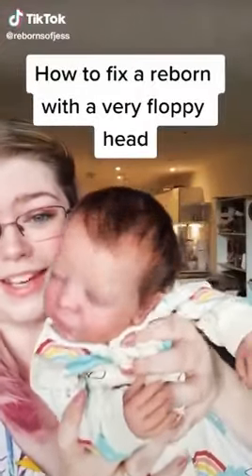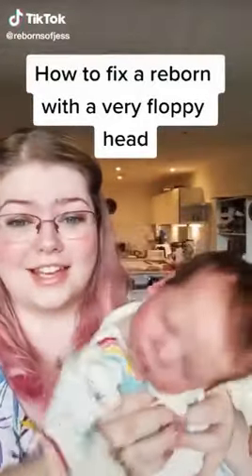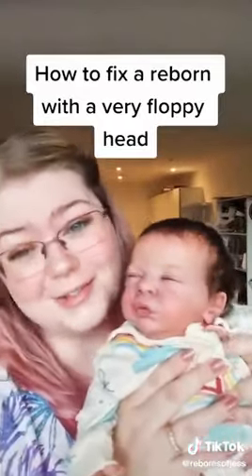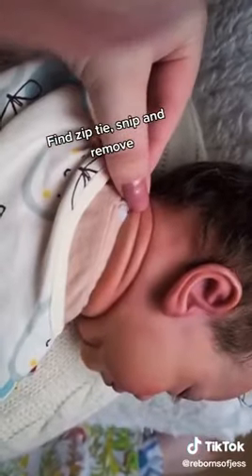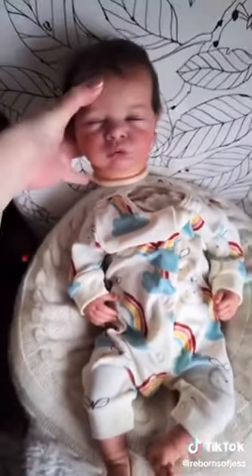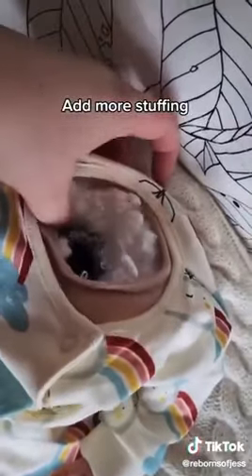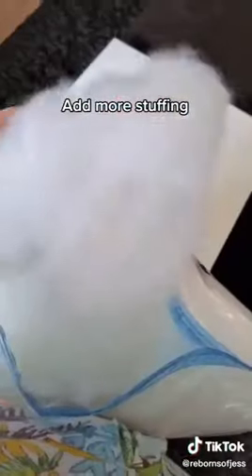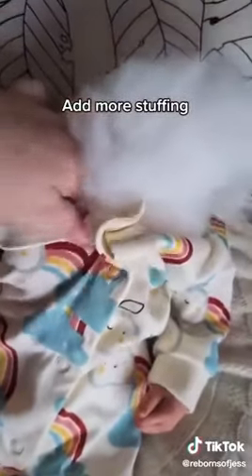How to fix a reborn with a very floppy head